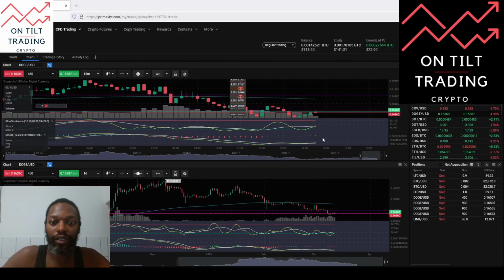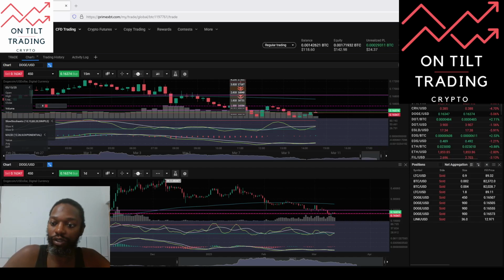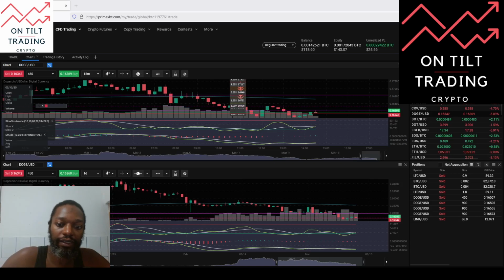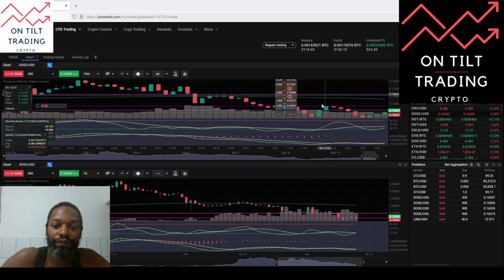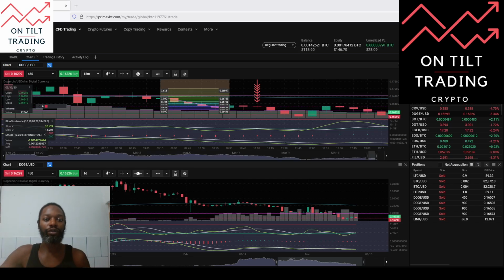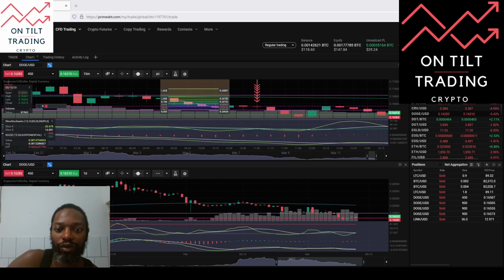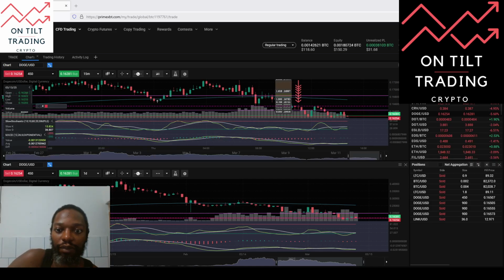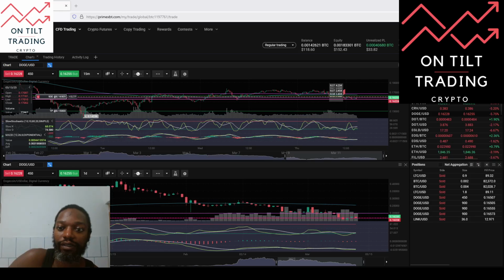DOGECOIN Trading Strategy Revealed